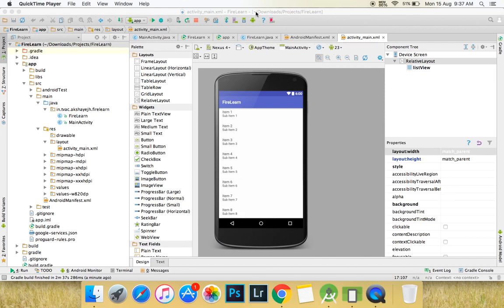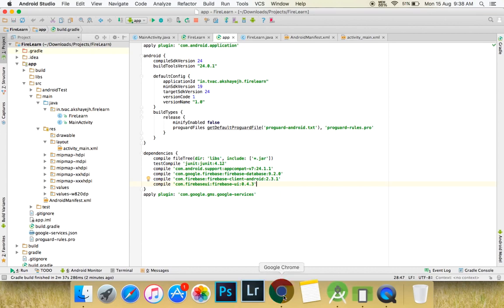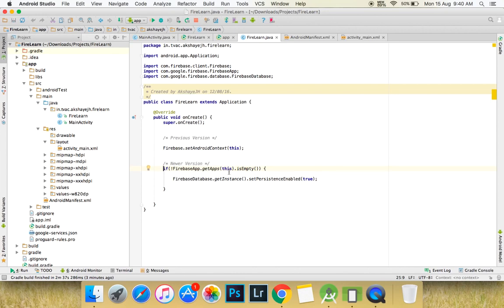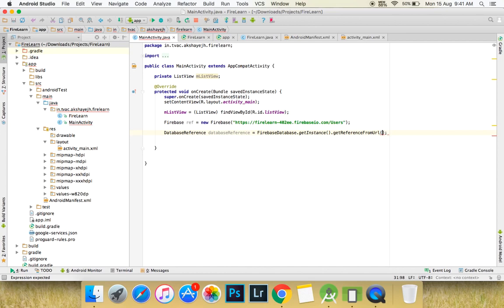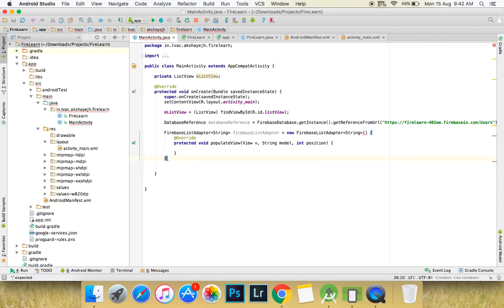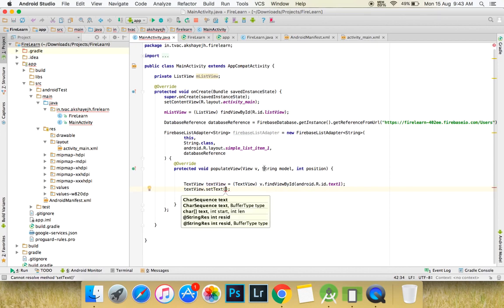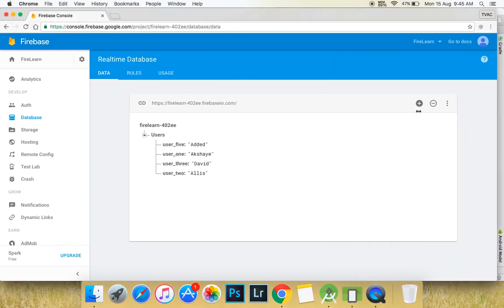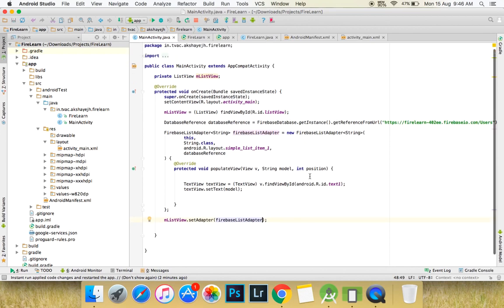12 Firebase UI Firebase List Adapters